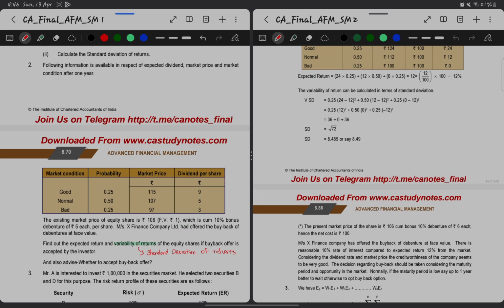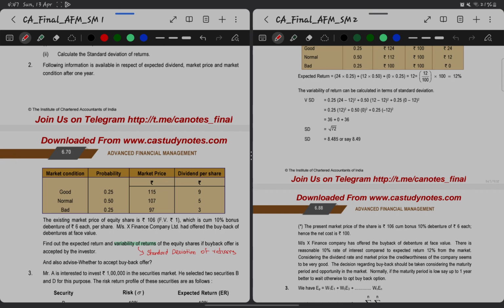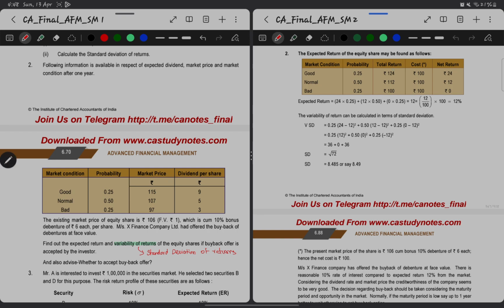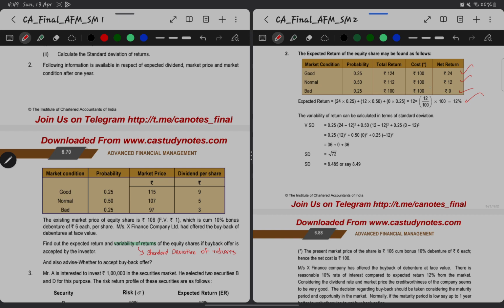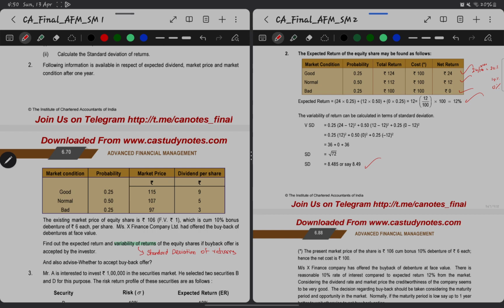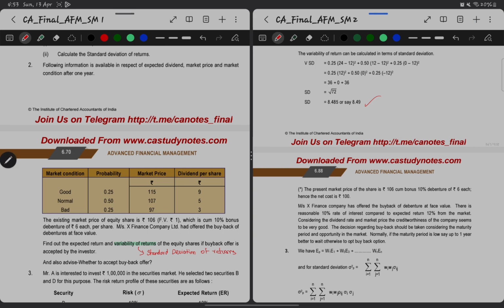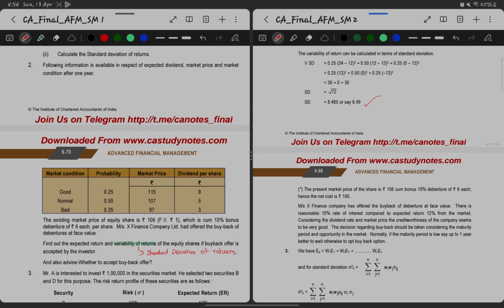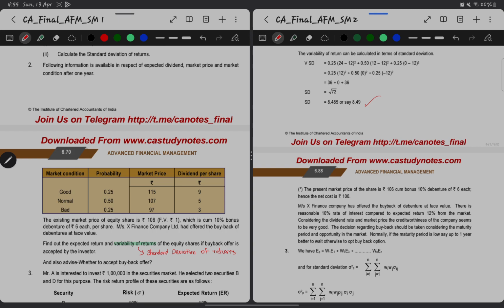CA FINAL AFM REVISION || CHAPTER 6 ( Portfolio Management) || PRACTICAL QUESTION 2 || ENGLISH